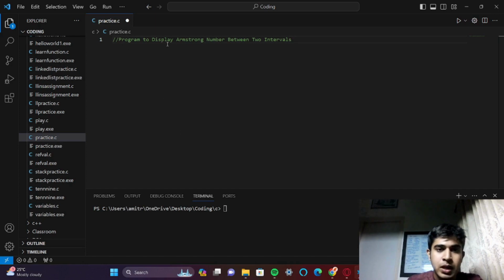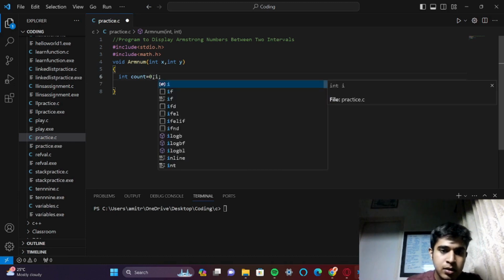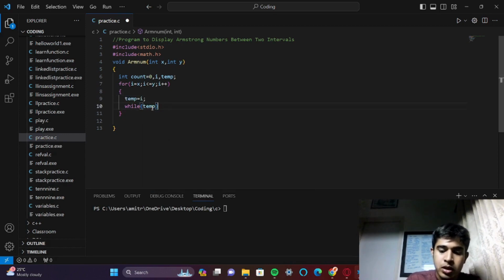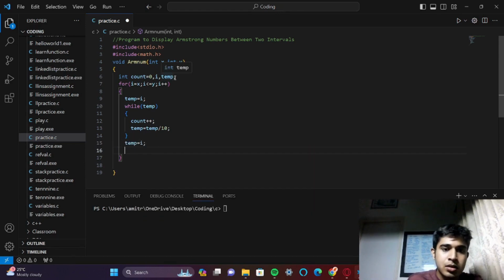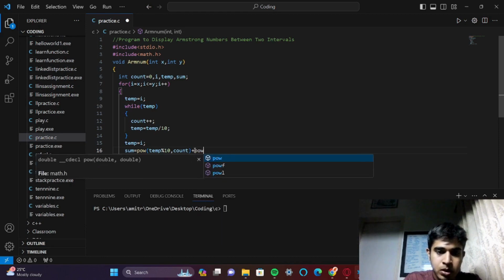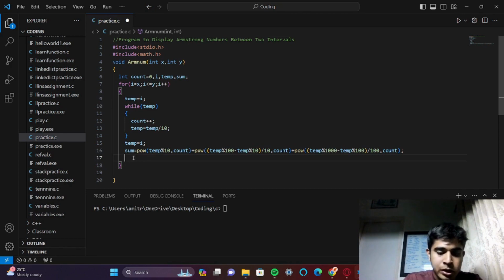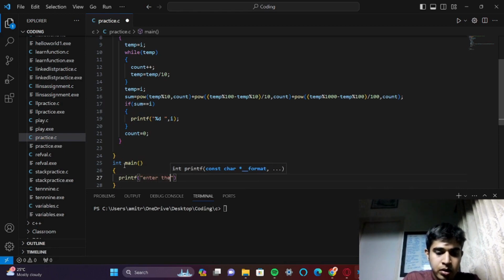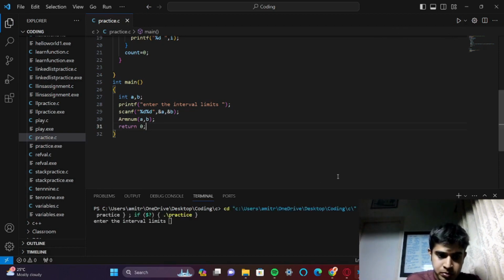Print Armstrong Number between two intervals.